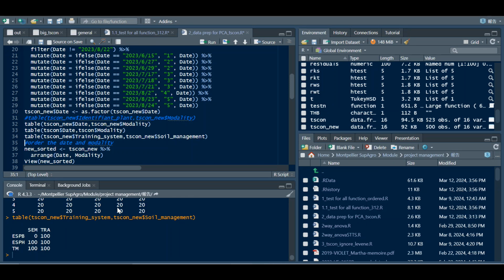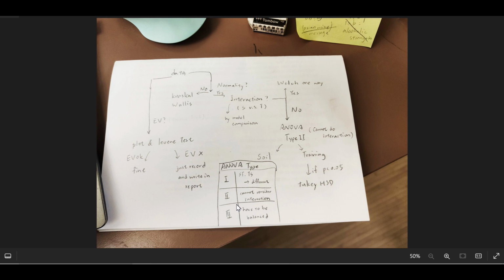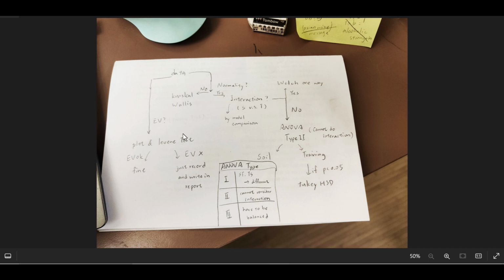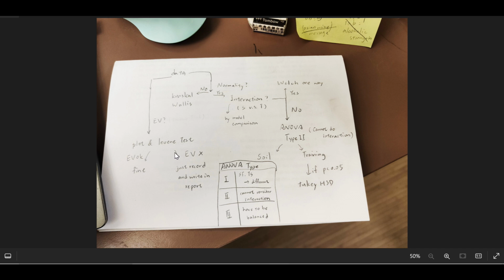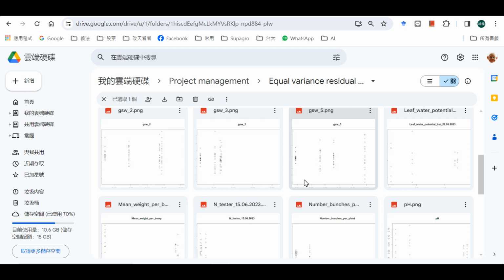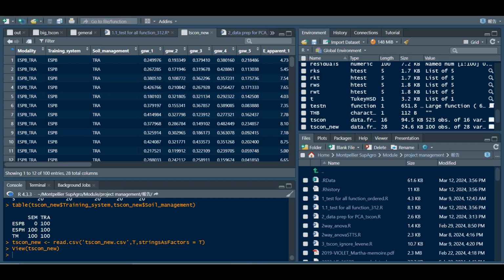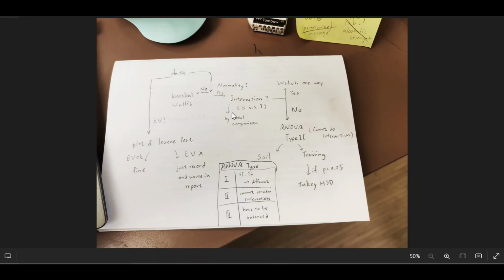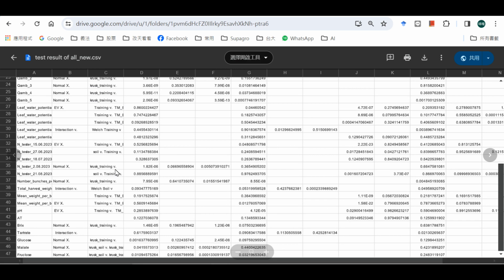Type II ANOVA scheme (After meeting with bénédicte at 3/12)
these ANOVA is followed by box_plot_general, as what the memo shown